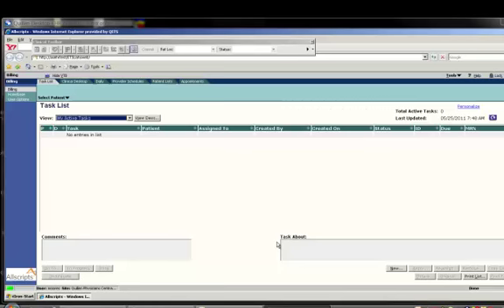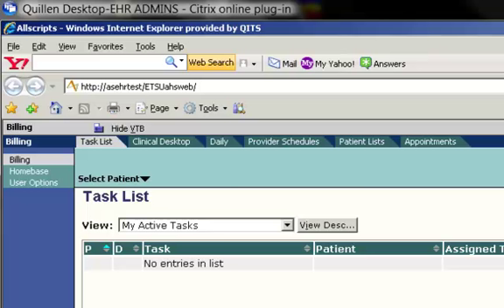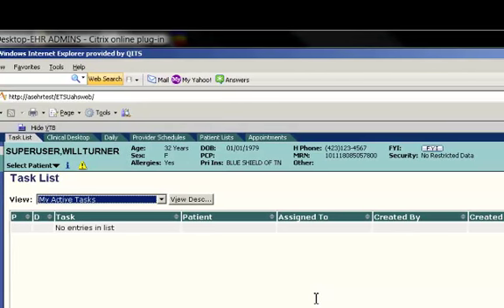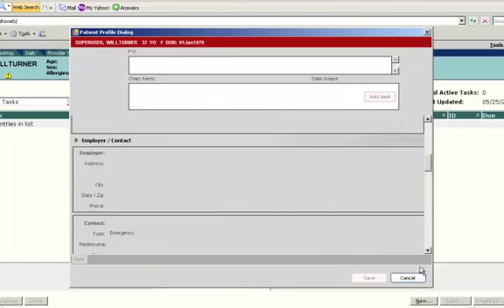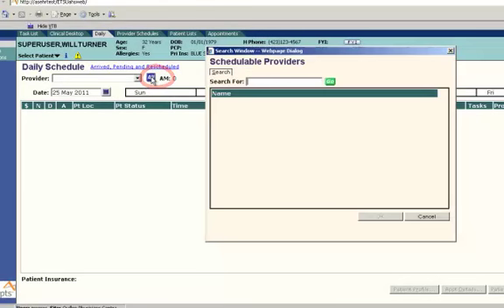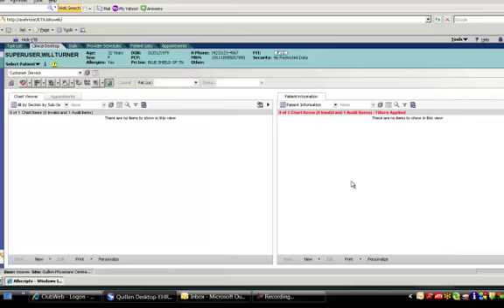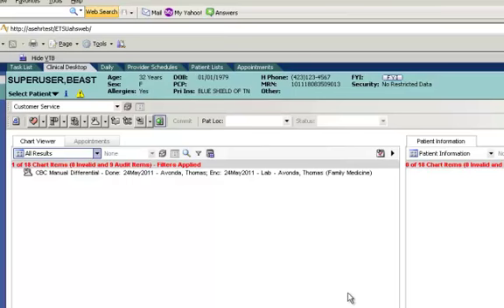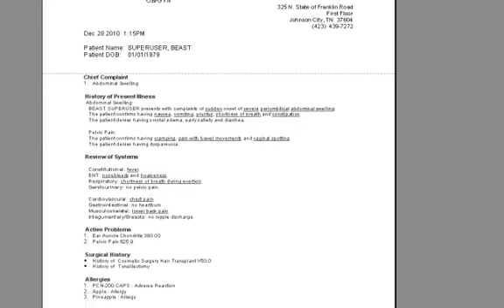Central Billing Basic Navigation for Quillen ETSU Users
Quillen ETSU Physicians Central Billing Basic Navigation